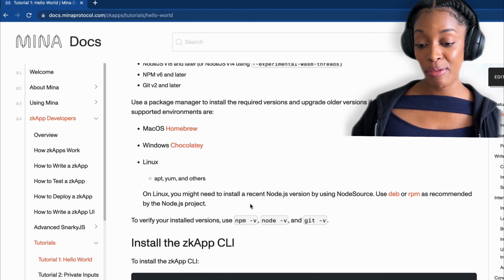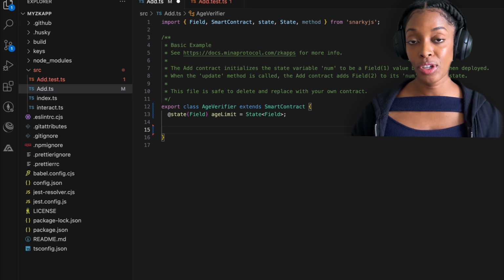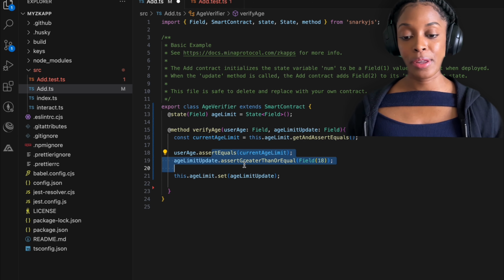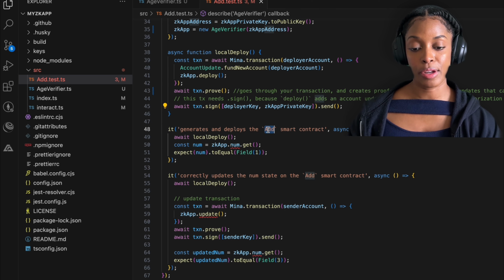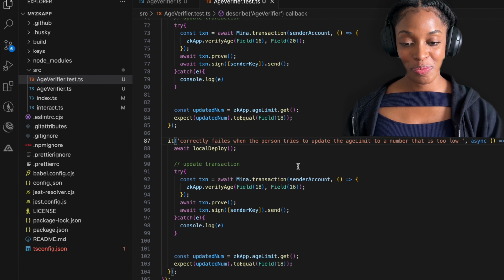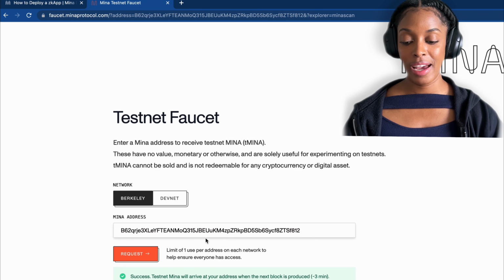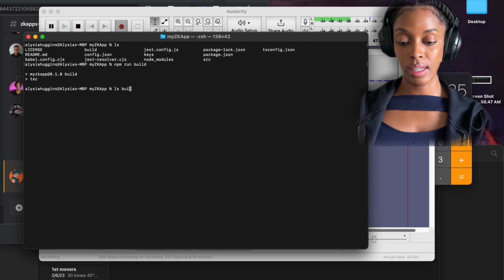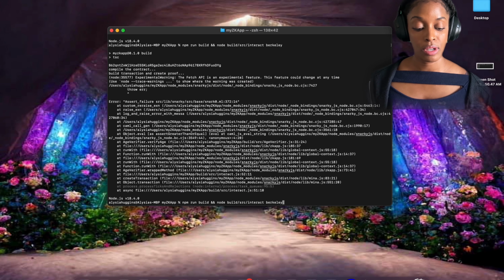You can build your own ZK App using Typescript!🤯 Check out this Zero Knowledge Proof Coding Tutorial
Sometimes the best way to understand a topic is through code  🧑‍💻. Let’s build a simple zk app 🔏 together using typescript code. You’ll learn how to create a smart contract powered by zero knowledge proofs on the Mina Blockchain by coding with their library called snarky JS.

Zero knowledge proofs is a cryptographic concept that can be used to maintain privacy and create efficiency. The Mina protocol uses zk proofs to maintain a small, constant-sized blockchain, allowing for quick and efficient syncing across the network. They also use zk proofs to verify transactions and ensure that they are valid without having to reveal any sensitive information.

In this video you'll:
- Write Your 1st ZK App
- Test your ZK App
- Deploy your App to Mina's Testnet, Berkeley
- Run transactions against the testnet

Timestamps
00:00 Intro
00:13 Install Libraries
1:25 Start Code
10:00 Run Tests
13:24 Deploy to Berkeley Testnet
17:24 Run Transactions against Testnet
18:04 Fix Errors with interact.ts